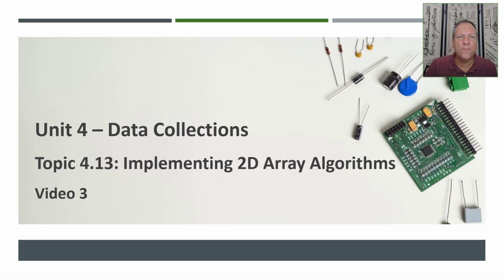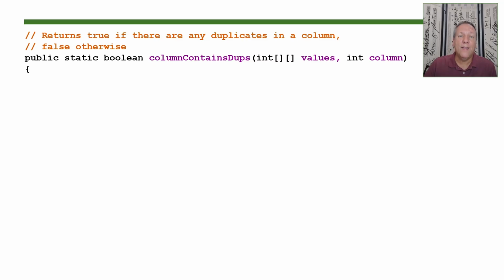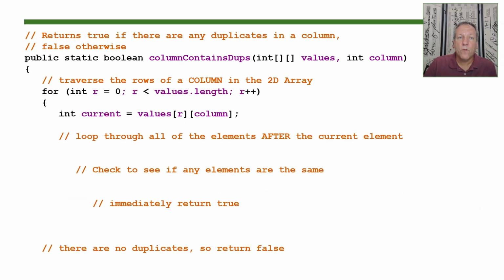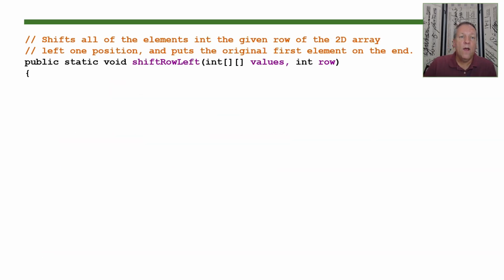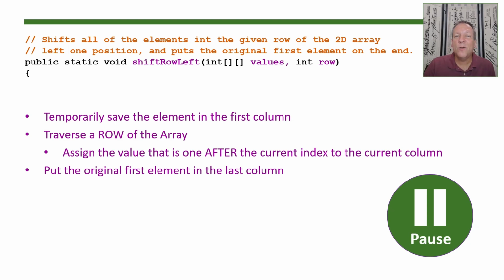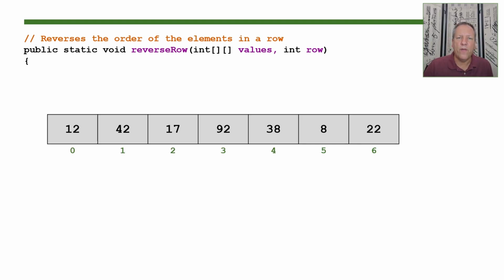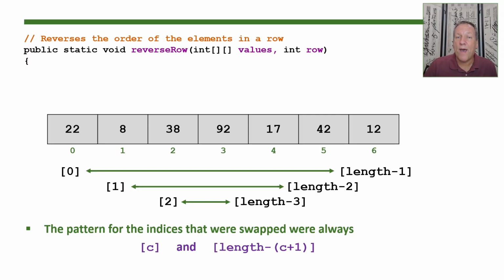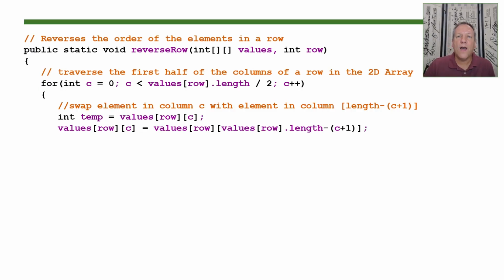AP Computer Science A - Topic 4.13 - Part 3: 2D Array Algorithms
This is the third of three videos for AP Computer Science A, Unit 4, Topic 4.13: 2D Array Algorithms.  This video covers various algorithms using 2D Arrays